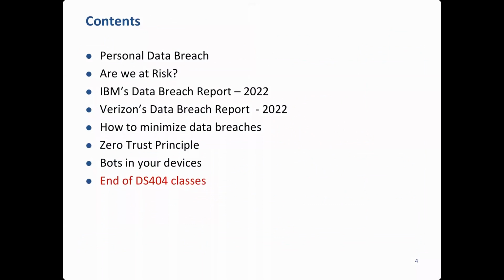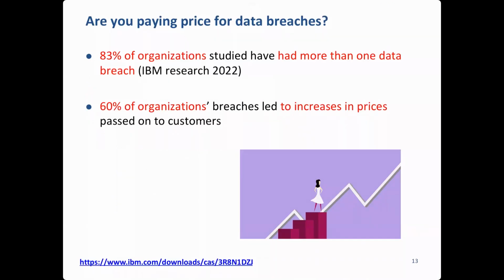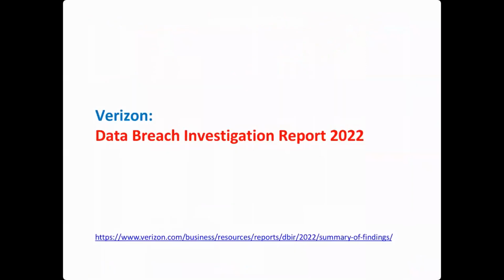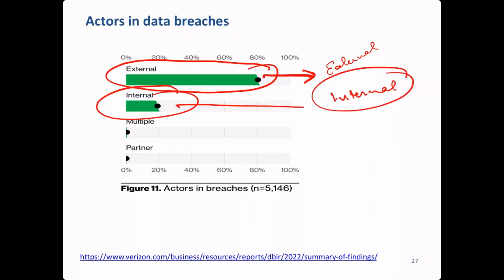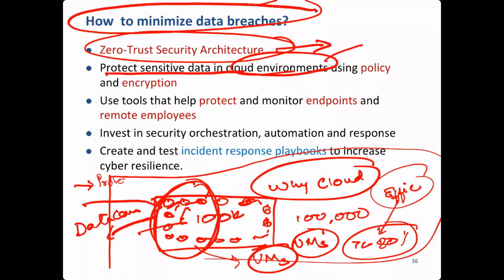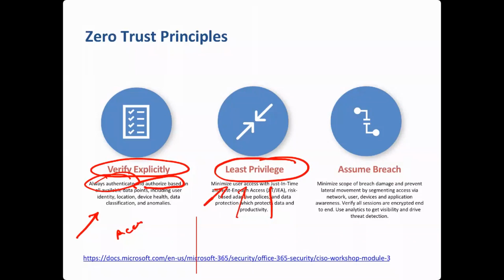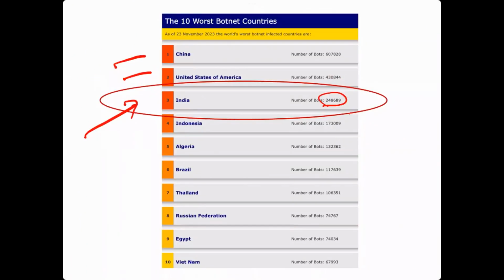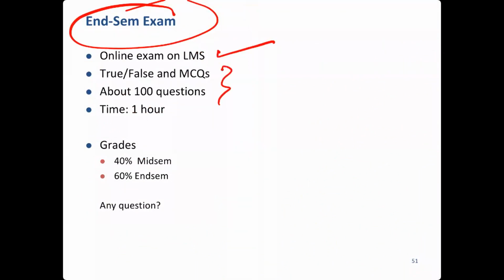Lecture 40 (DS404 Aug-Dec 2023) Special Topics in Cyber Security